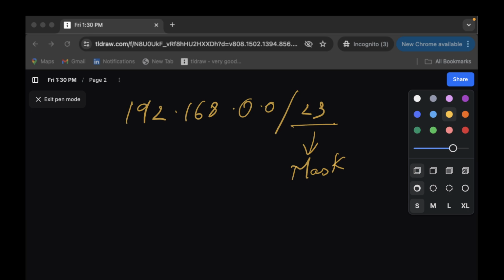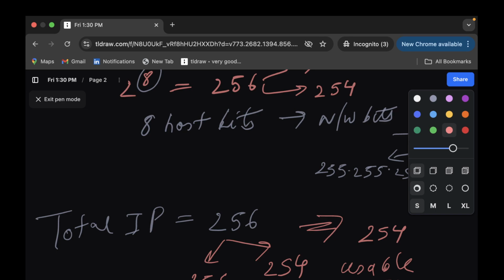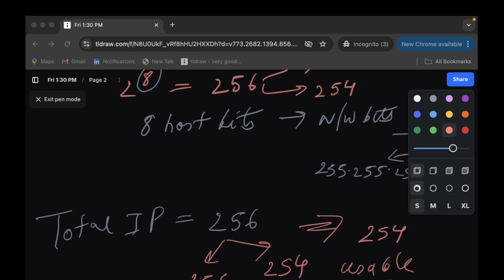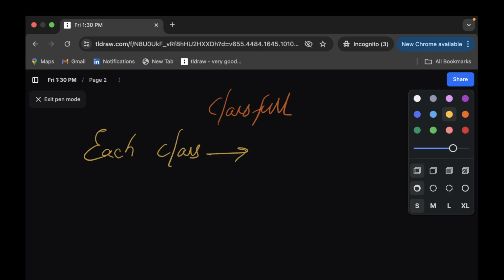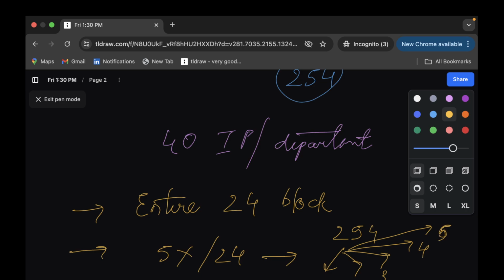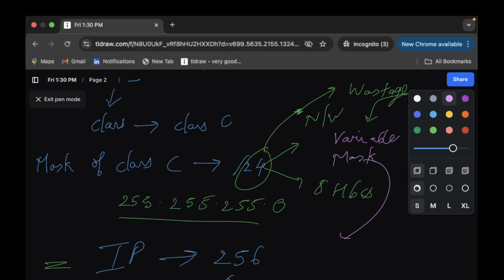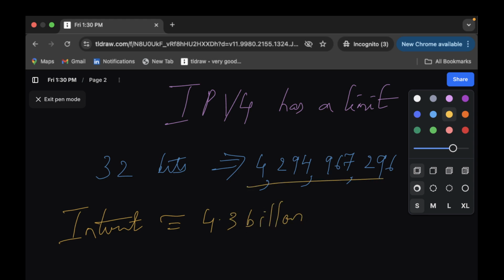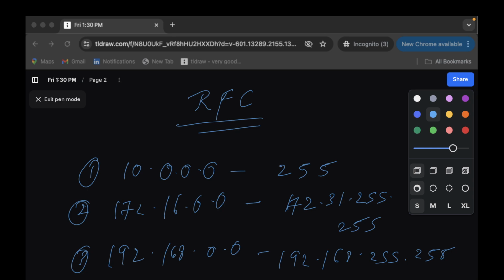Subnetting Without Classes? Learn CIDR & Classless IPs Fast!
Welcome to our detailed guide on classless IP addressing, CIDR (Classless Inter-Domain Routing), and subnetting — essential topics for anyone preparing for networking certifications or working in network design. In this video, we break down the differences between classful and classless addressing, how CIDR helps in efficient IP address allocation, and why subnetting is crucial for modern networking. Whether you’re a beginner or an IT professional, understanding how IP addressing evolved beyond traditional classes is critical to mastering routing efficiency, network design, and address conservation.

✅ Keywords Covered:
 • Classless IP addressing
 • CIDR notation
 • Subnetting tutorial
 • Efficient IP allocation
 • IP address management
 • Routing and subnet masks
 • IPv4 address exhaustion
 • Subnetting with CIDR
 • Classful vs classless addressing
 • Networking fundamentals